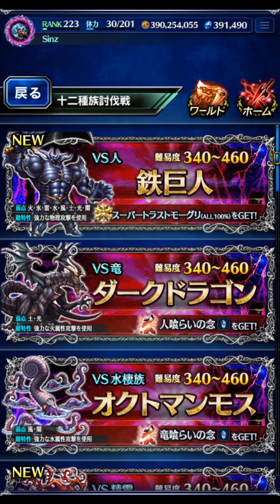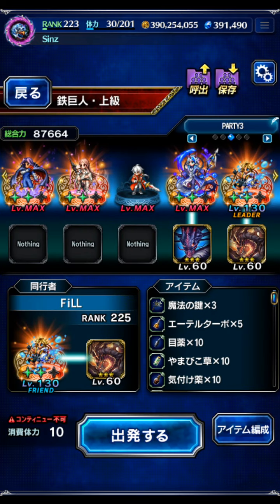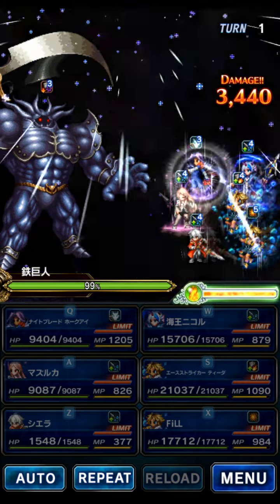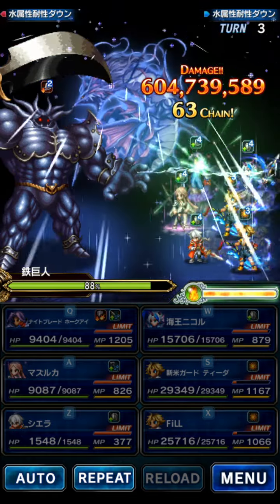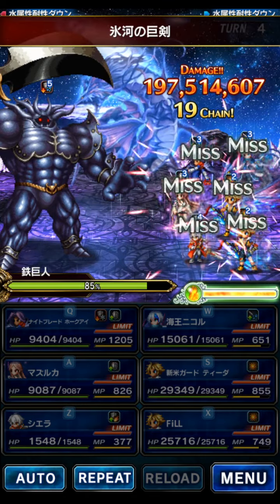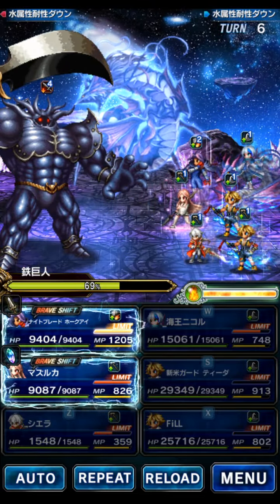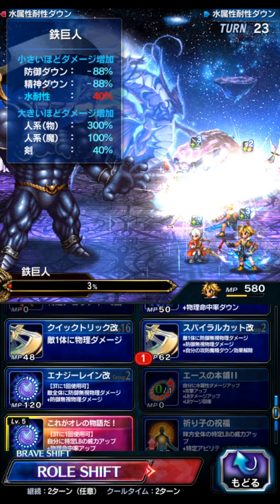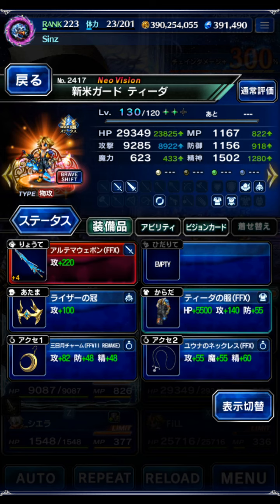[JP] Iron Giant Again (12-Race Trial: Human)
Another lazy trial design! Take zero damage and  slam your head against a bag of hit points. Have fun!